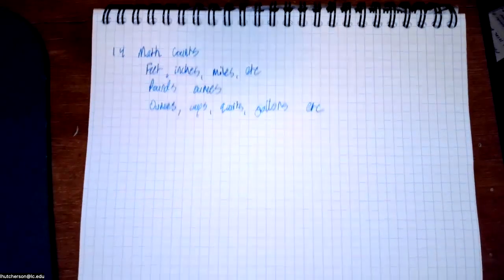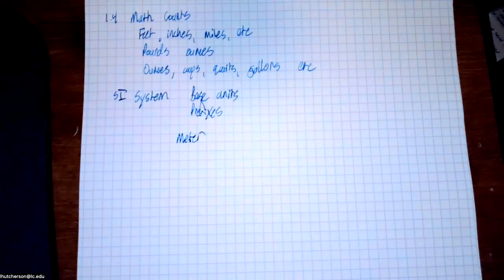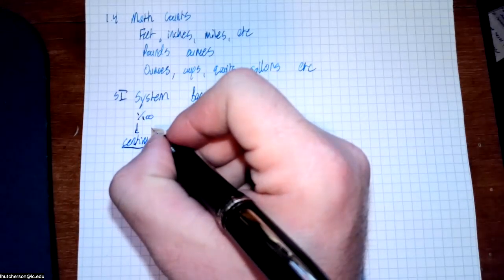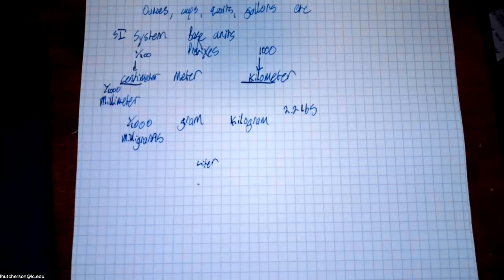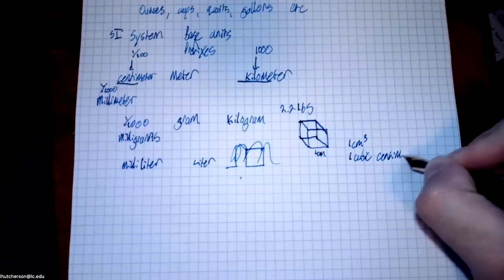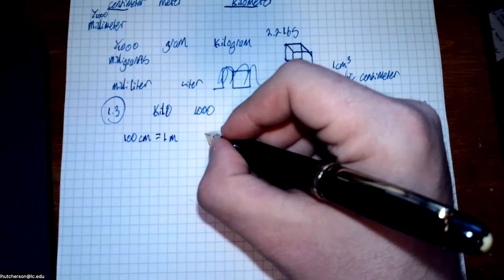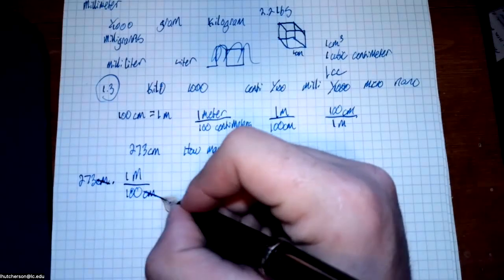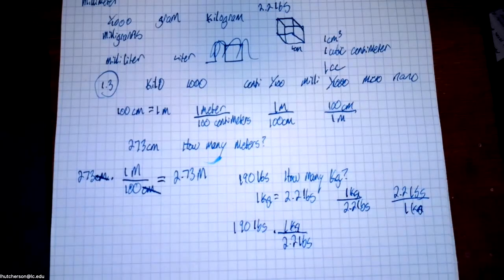Frost and Deal Section 1.4